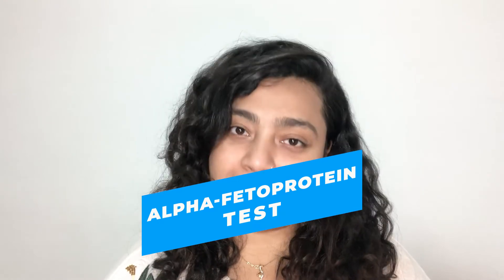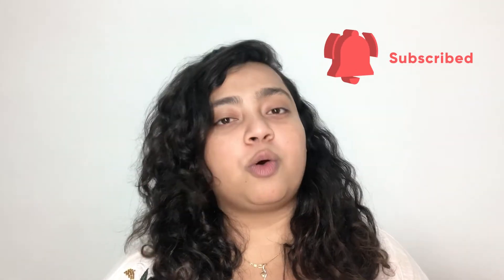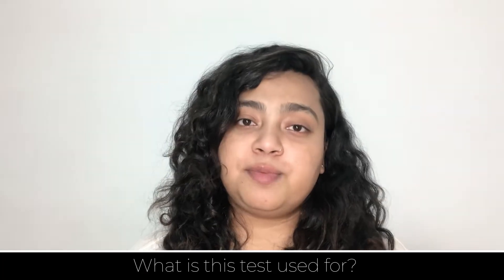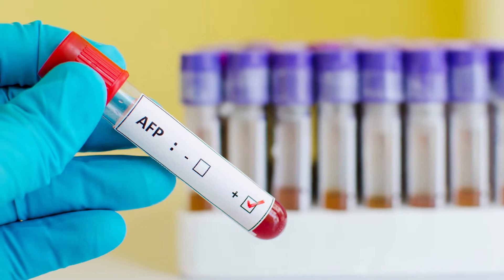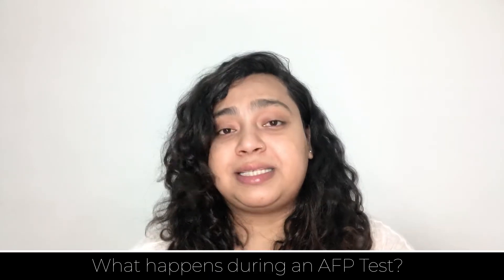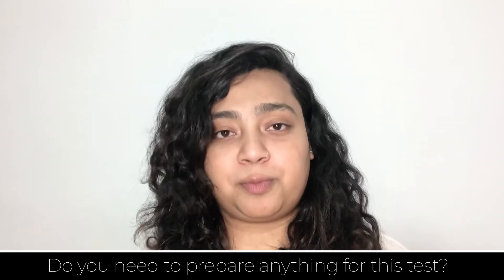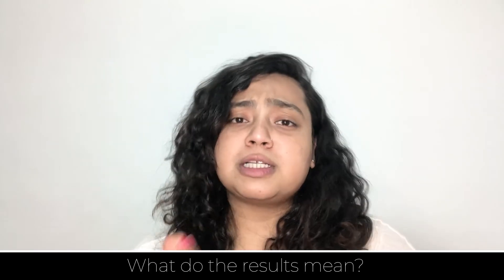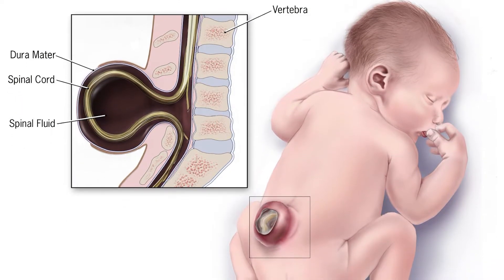Alpha Fetoprotein Test | Understanding AFP, Uses of Test, Results and Interpretation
An alpha-fetoprotein (AFP) test is a blood test that measures the amount of AFP present in blood. It’s usually part of what’s called a triple screen or quad screen in the second trimester of pregnancy. However, it can also be useful for adults who aren’t pregnant.

In this video, I have helped you all understand what is Alpha Fetoprotein Test and also what it is used for. I will also explain the procedure for getting this test done. This is an informative video and one must always remember to consult their doctor before going for any kind of test.

00:00 Introduction
00:22 What is Alpha-Fetoprotein Test?
01:12 What is this test used for?
01:23 Why you may need an AFP Test?
01:49 What happens during an AFP Test?
01:59 Do you need to prepare anything for this test?
02:07 Are there any risks of this test?
02:34 What do the results mean?
03:35 Additional Information you may need